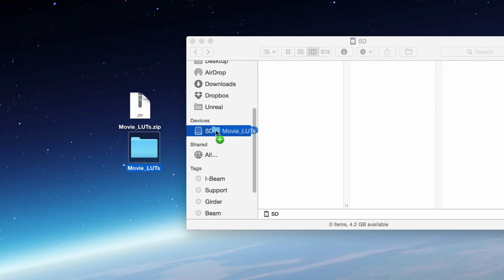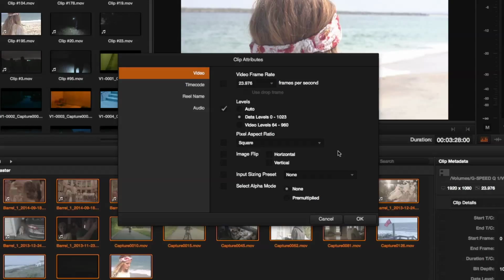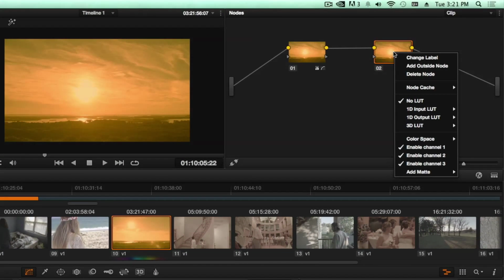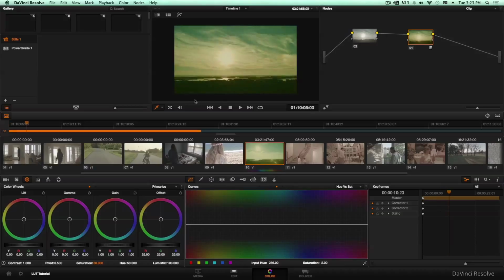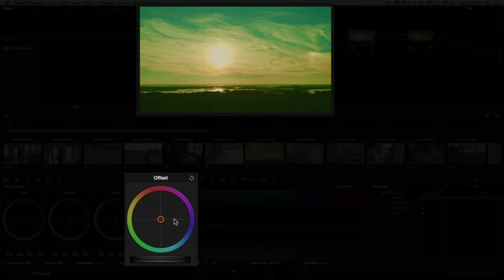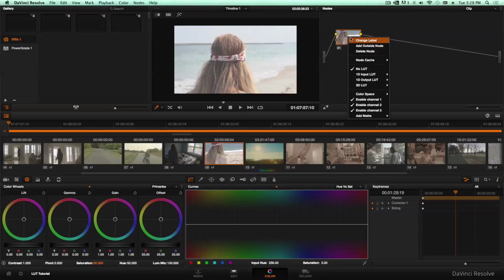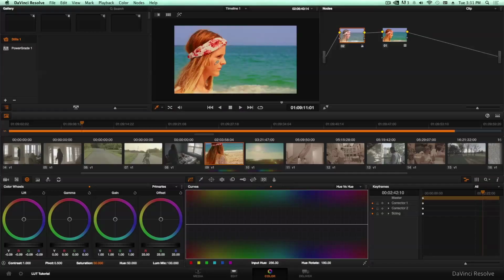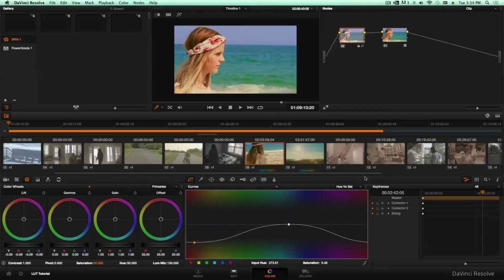How to customize a 3D LUT using DaVinci Resolve Tutorial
Learn how to create, modify and export Look (3D LUT) files to use in your video projects.

0:00 - Intro
2:05 - Avoid clipping highlights and shadows by using 'Data Levels'
3:06 - Creating a timeline
3:33 - Explaining the color interface
5:13 - Applying a 3D LUT to a clip - Blackmagic Pocket Cam
7:52 - Tweaking color - Saturation
10:05 - Tweaking color - Offset
11:18 - Exporting a 3D LUT
12:52 - Applying a 3D LUT to a clip - Sony FS100
13:53 - Tweaking color - Add contrast
14:33 - Tweaking color - Adjusting skin tones - Hue vs Sat curve
17:12 - Before/After